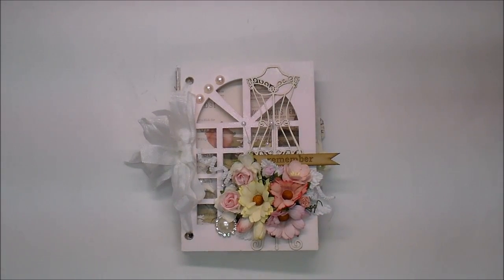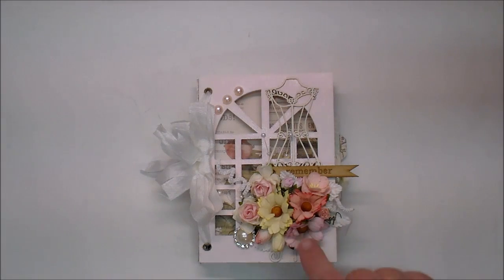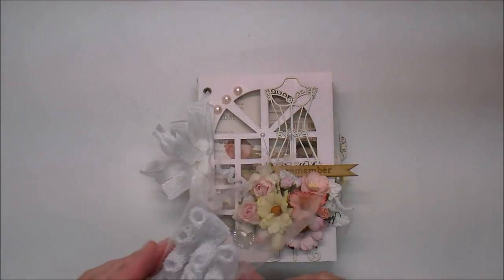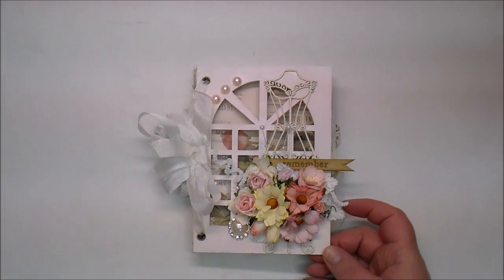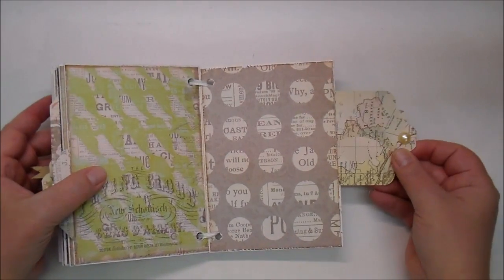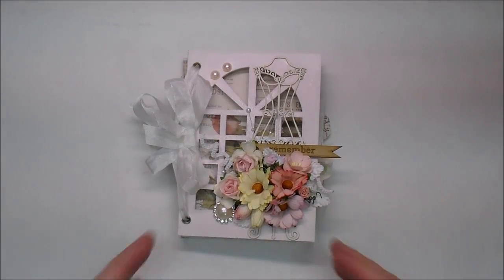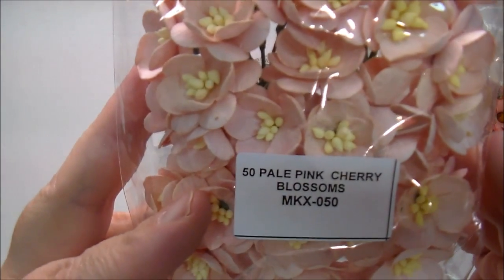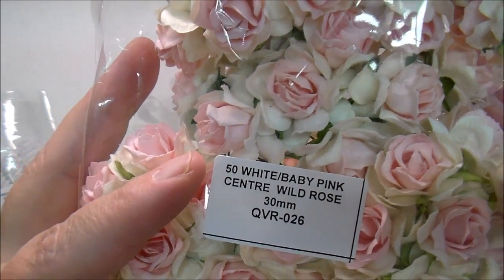Mini Album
Products:
White Spiral Stamens: MKX-576
White Organza Rose Trimming: MKX-366
White Leaves 30mm: MKX-450
White Pearl Spray: MKX-539
Pastel Chrysanthemums Set C: QVR-031
Hip RoseBuds Pink Tone GST-014
White/Baby Pink Centre Wild Rose 30mm: QVR-026
Mixed Pastel Color Tulip Flowers W/Leaf Stems: MKX-212
Cream Cherry Blossoms: MKX-056
Pale Pink Cherry Blossoms: MKX-050